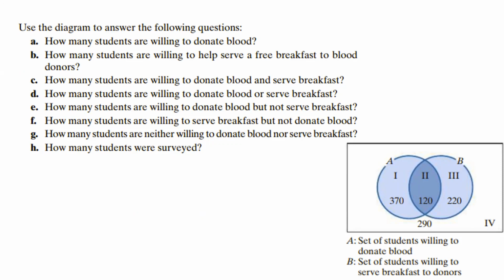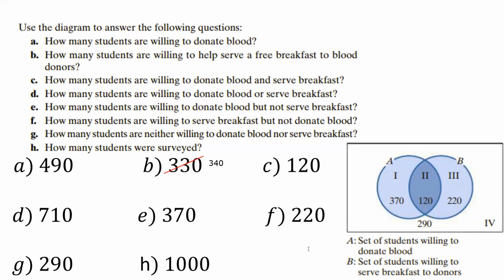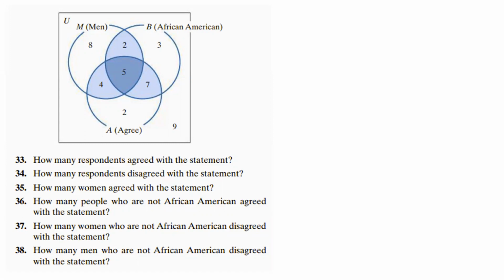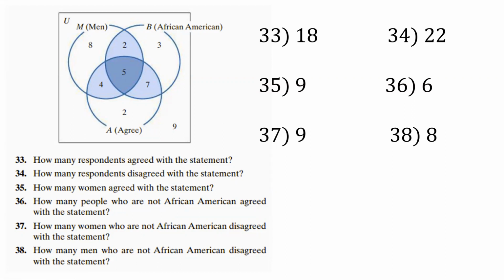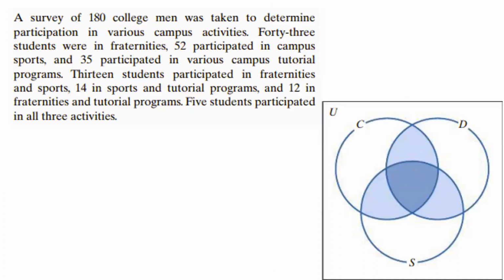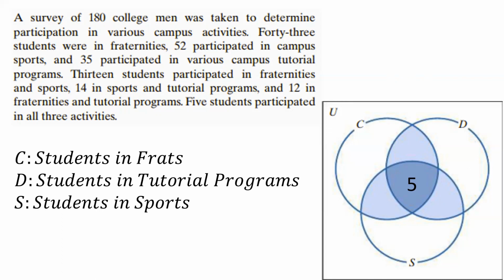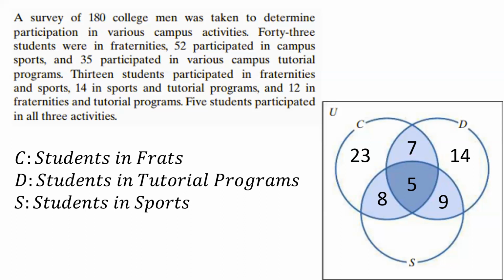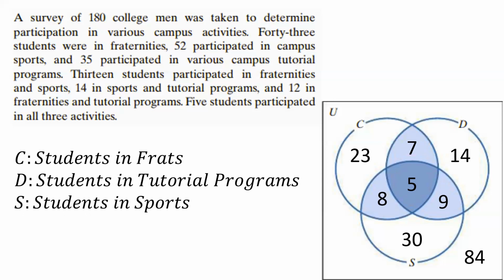MAT 120 2.5